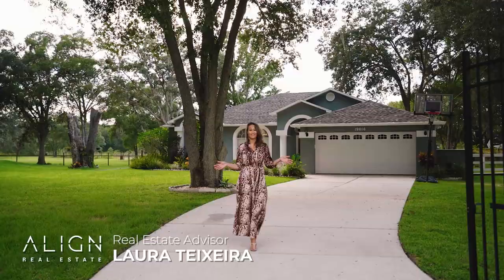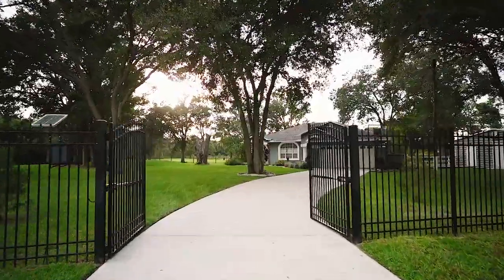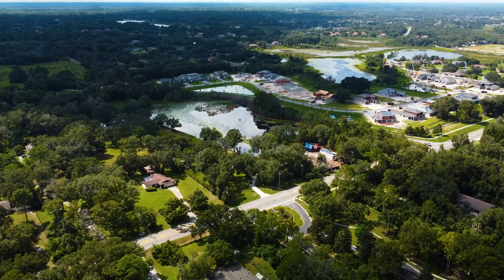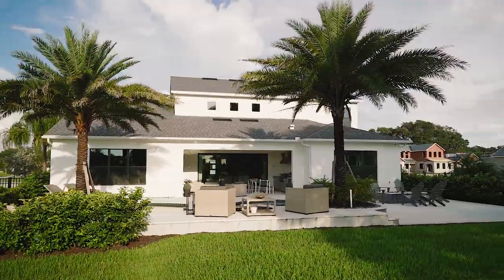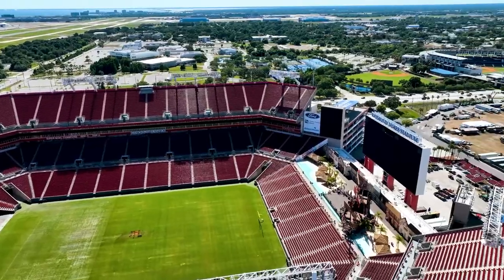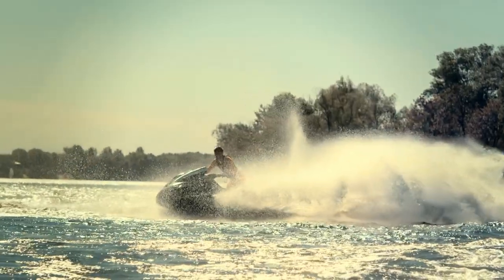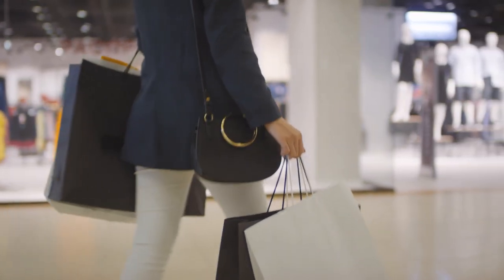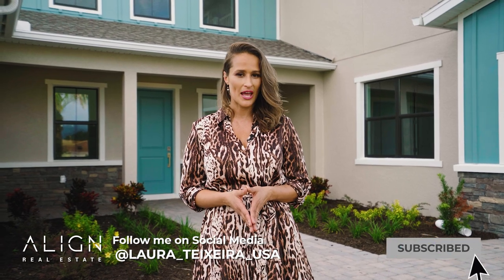Laura Teixeira presents Lutz FL [EN/US]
We're the highest quality Real Estate services in the Orlando area.

In today’s fast-paced digital world, first impressions matter more than ever. When people browse for their new home, all they see is a video or image for a second at most. We make sure that the second counts with a great video or photo.